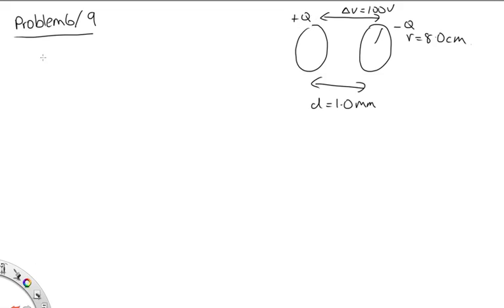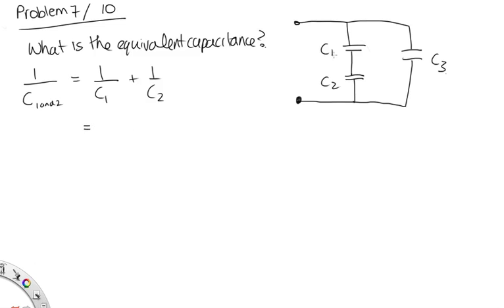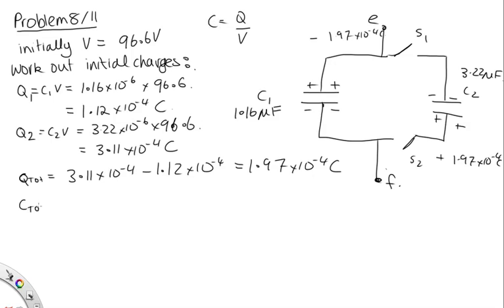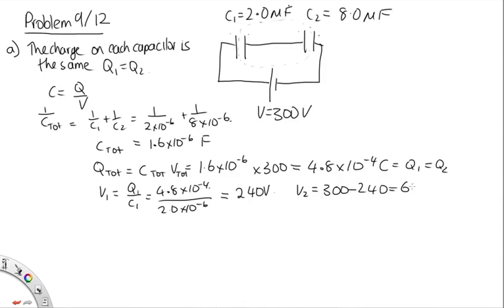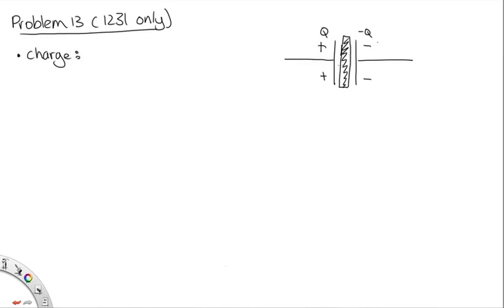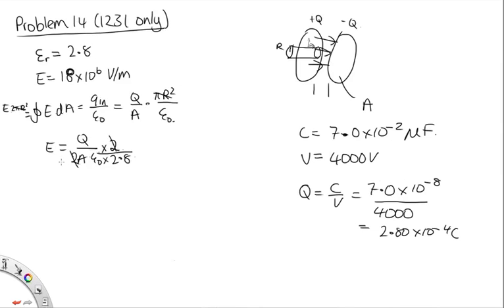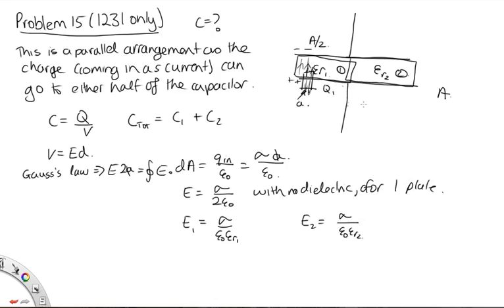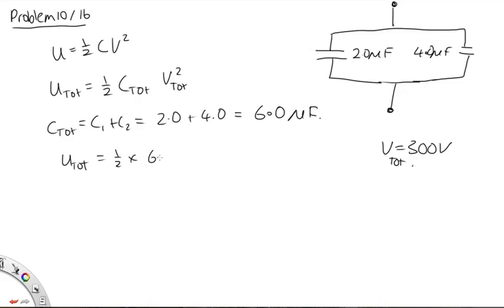1B Set 2 part 2